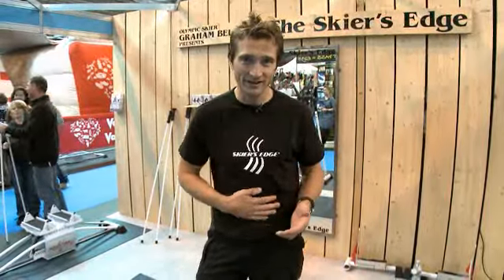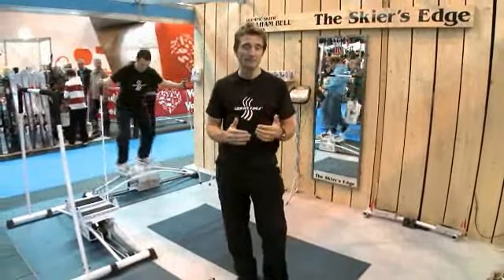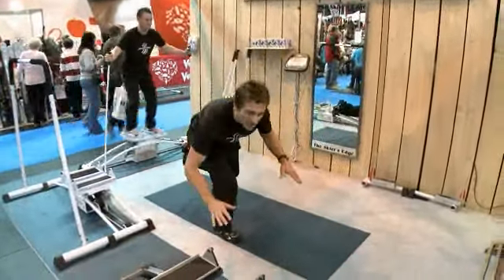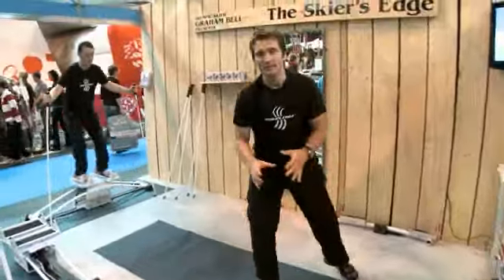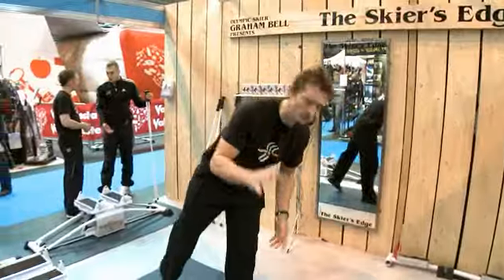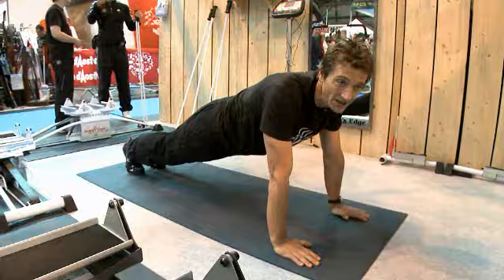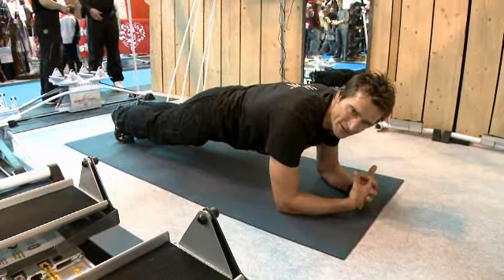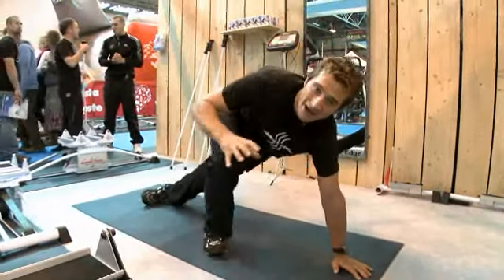Graham Bell Ski Fitness.wmv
Get Ski Fit this winter with Ski Sundays Graham Bell.